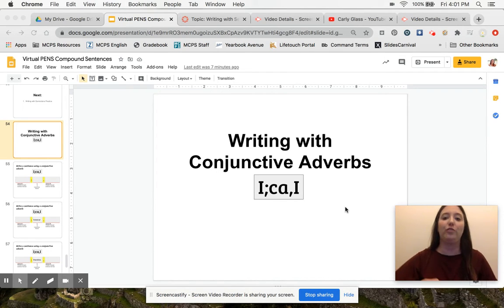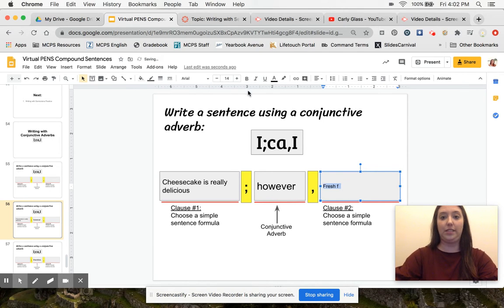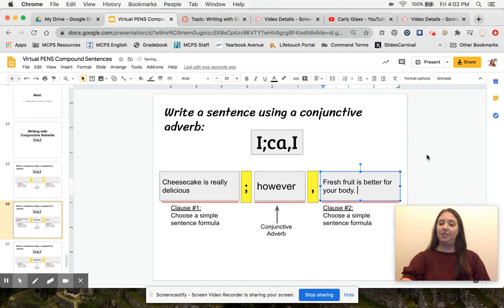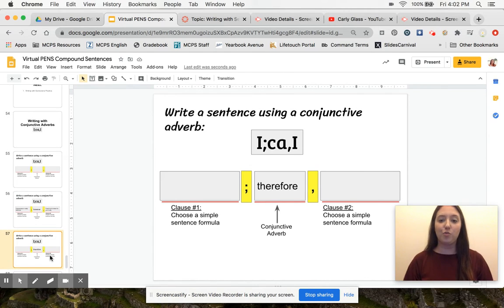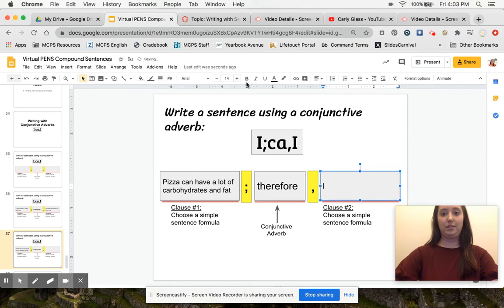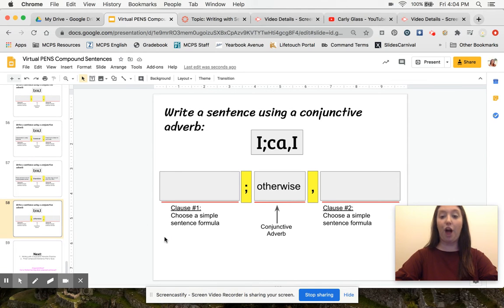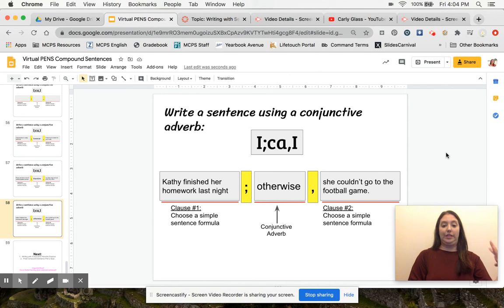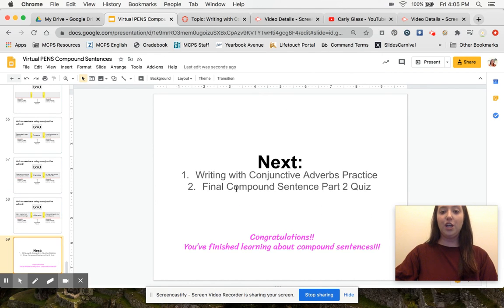18: Writing with Conjunctive Adverbs